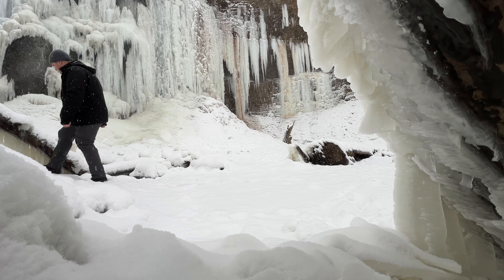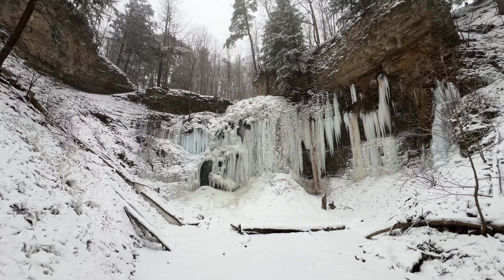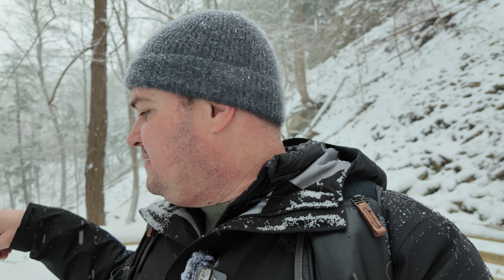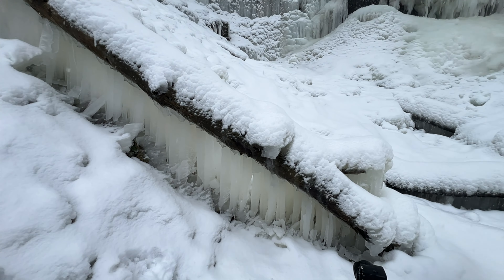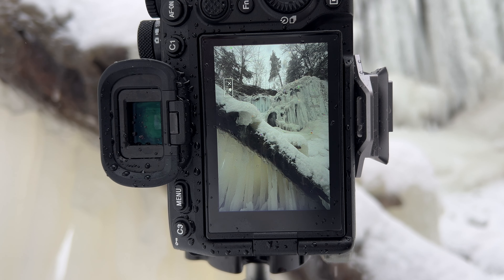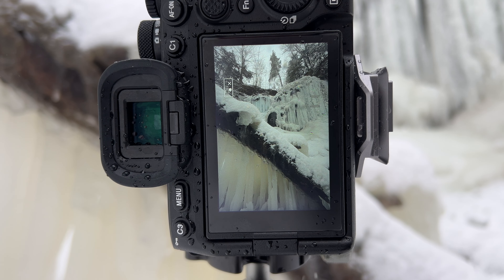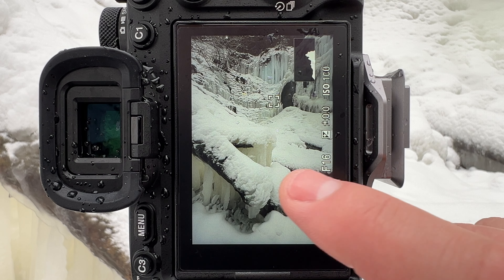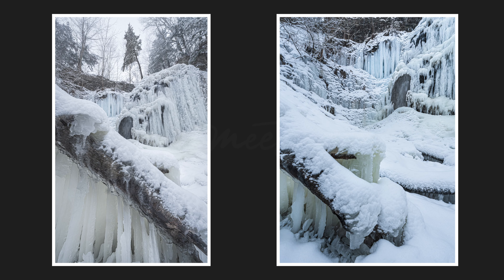Your Wide Angle Lens can do MORE than you think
I love wide angle landscape photography, and for me it has always focused on vertical compositions.

In this weeks Landscape Photography vlog, I head the Tiffany falls to get a few of my favourite type of shot, a wide angle, vertical composition. This waterfall was magical, mostly frozen and with many interesting ice formations.

- Nick

📸 My Gear
Main Photo Camera Sony A7IV
Wide Angle Lens Sony 16-35 F4 Zeiss
Standard Lens Sony G 20-70 F4
Telephoto Lens Tamron 50-400mm
Super Wide Angle Sony 14mm GM
Main Tripod & Head Leofoto LS-284C + LH-30
Tripod Spike Feet Leofoto TFC Claws
Backpack Shimoda Explore V2 30L
Vlog Camera Main DJI Pocket 3
Vlog Camera Backup DJI Action 4

Chapter Markers for this Video:
0:00 - Intro
0:39 - My favourite type of shot
1:20 - How to do it
4:05 - Taking the first shot
6:19 - taking the second shot
7:30 - You give me your thoughts